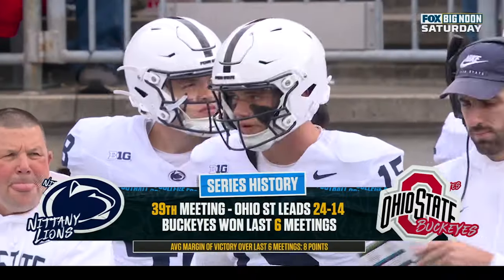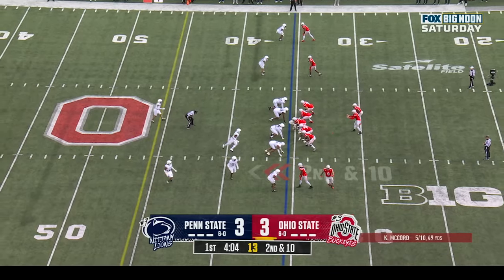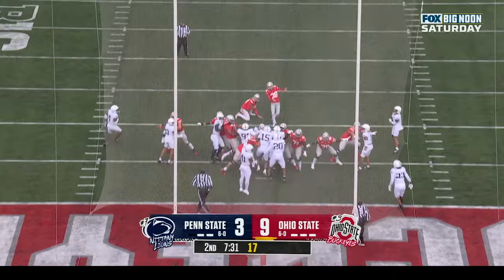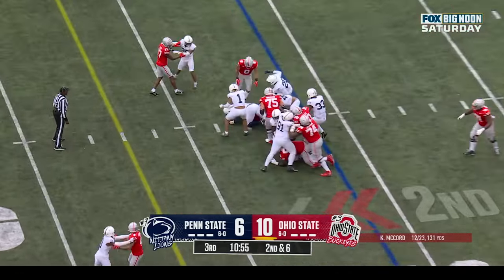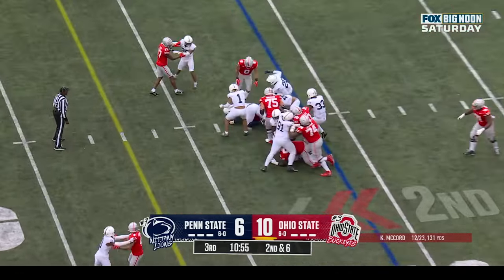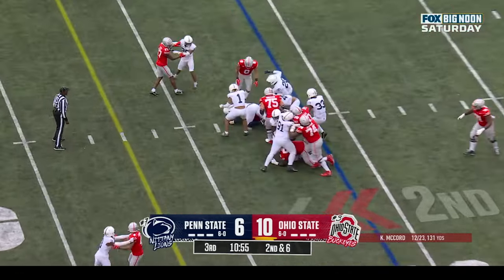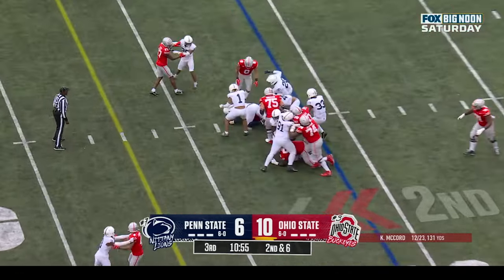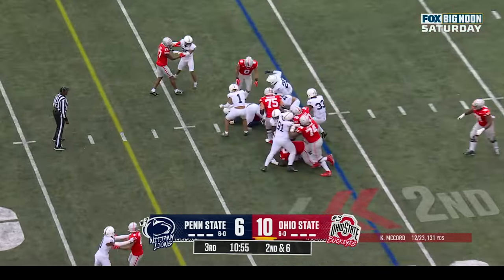Penn State at Ohio State | Oct. 21, 2023 | B1G Football in 60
Marvin Harrison Jr. made 11 catches for 162 yards and scored a late touchdown for the 3rd-ranked Buckeyes in their 20-12 victory over the 7th-ranked Nittany Lions.